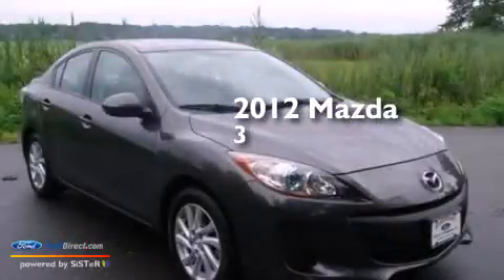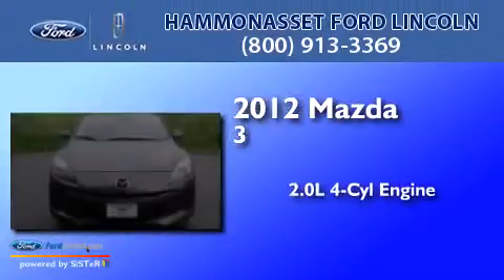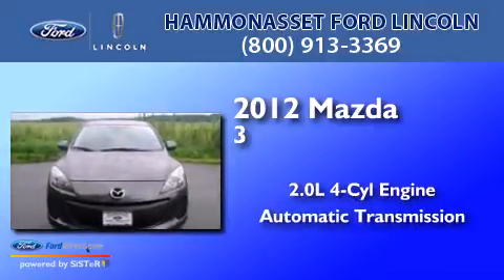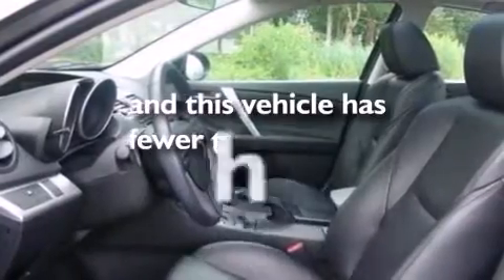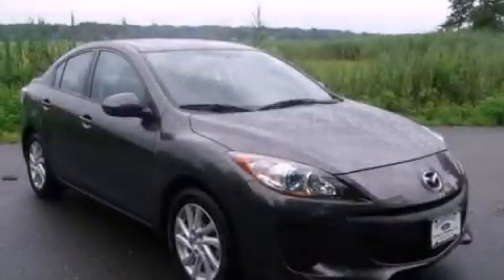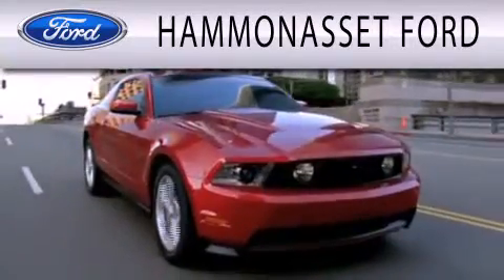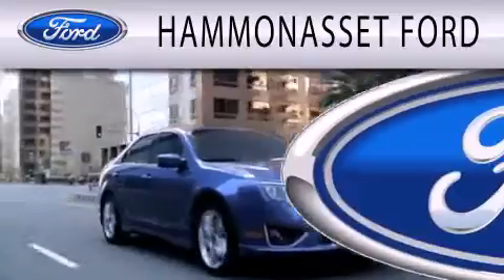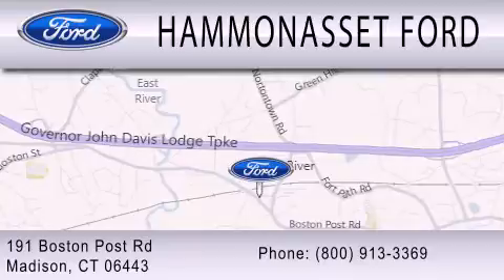2012 Mazda 3 Madison CT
We are proud to present this 2012 Mazda 3 . We have been honored to serve the Madison CT area , we promise that your experience at our dealership will exceed your expectations ! Year : 2012 Make : Mazda Model : 3 Engine : 2.0L I4 16V GDI DOHC Trans . : 6-SPEED AUTOMATIC Exterior : GRAY Miles : 7,550 Interior : BLACK Stock : 13216A Hammonasset Ford Lincoln Boston Post Road Madison , CT 06443